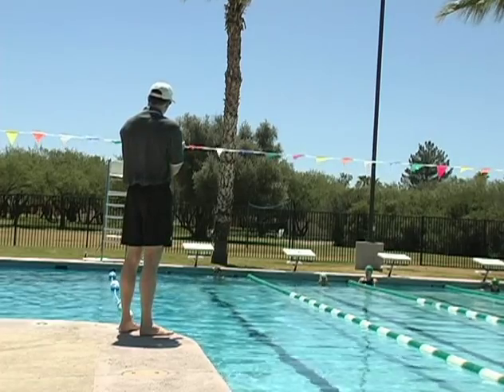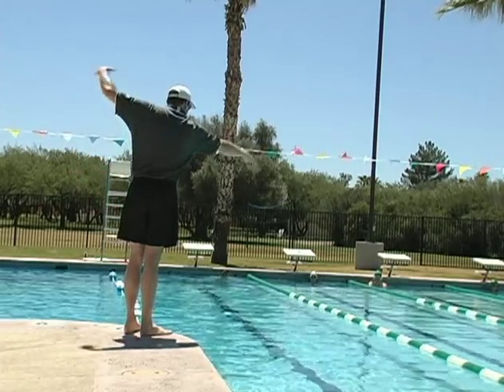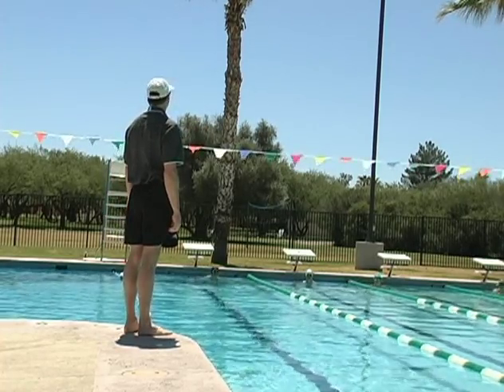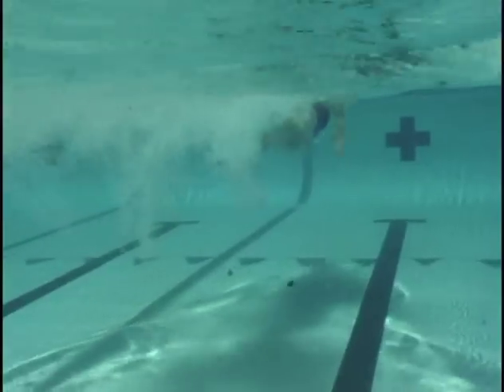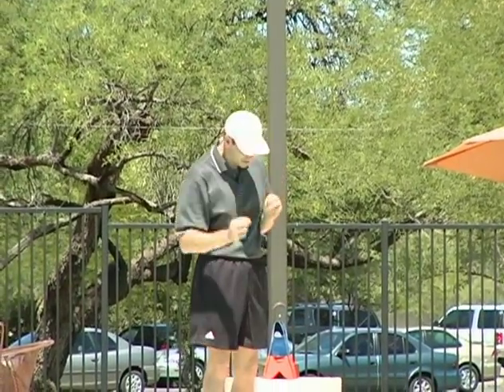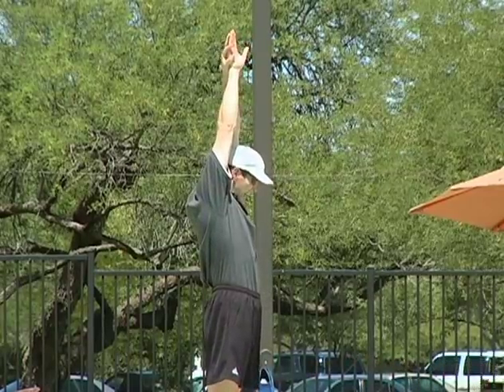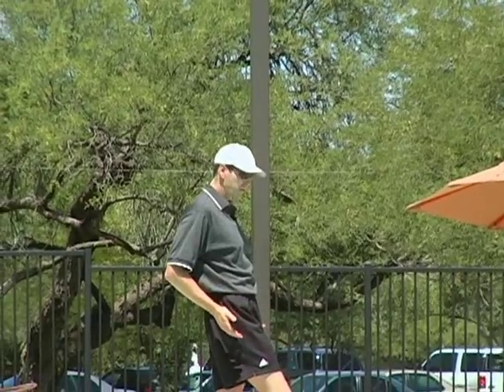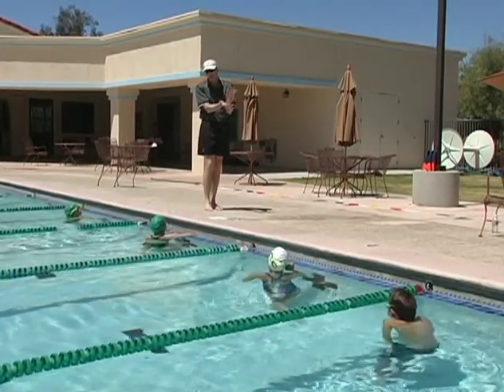Become A Faster Freestyle Swimmer - The Kick - Coach Tom Jager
SportVideos.com and Five-Time Olympic Gold Medalist Tom Jager present this clip for competitive swimmers and coaches. To purchase this DVD or download the complete 100 minute video